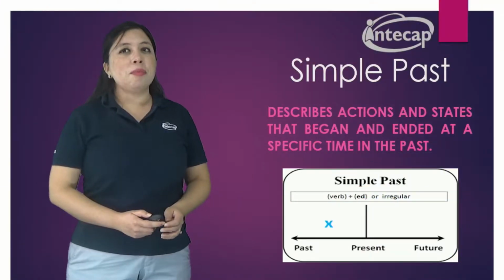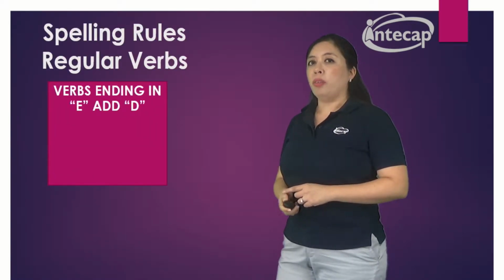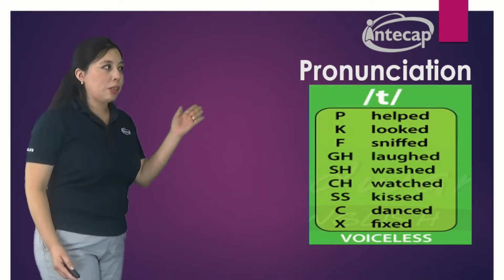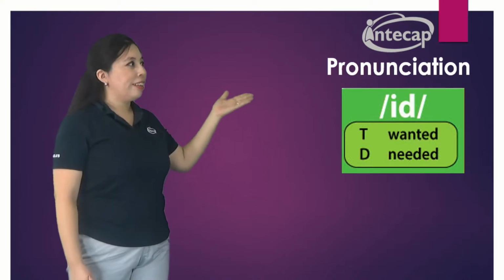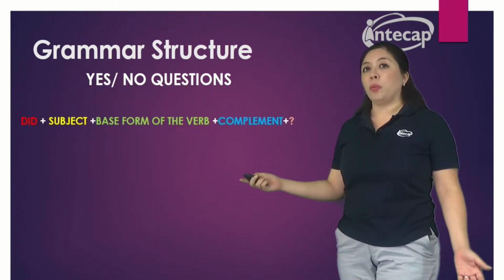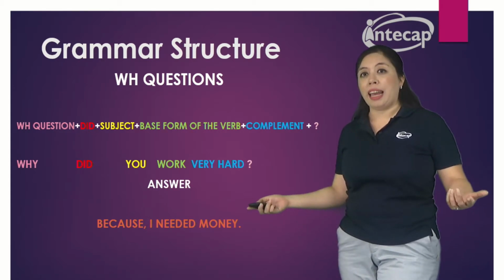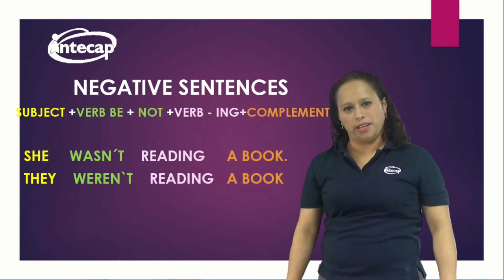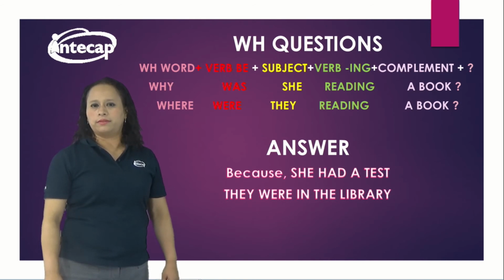Grammar lesson - Simple Past and Past Progressive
In this video you will learn how to use simple past tense and past progressive